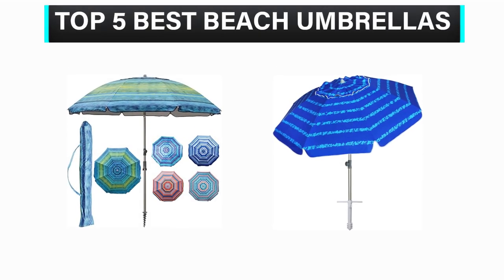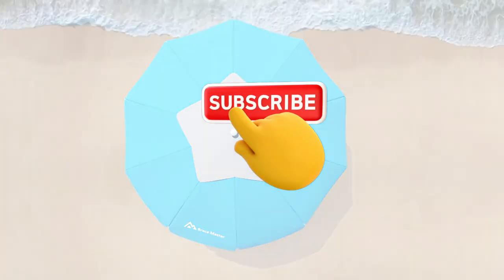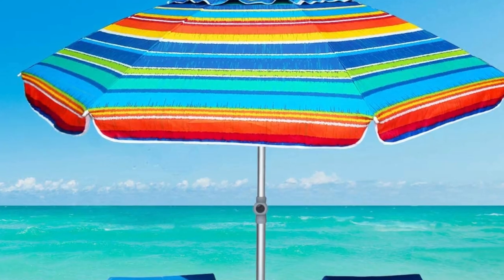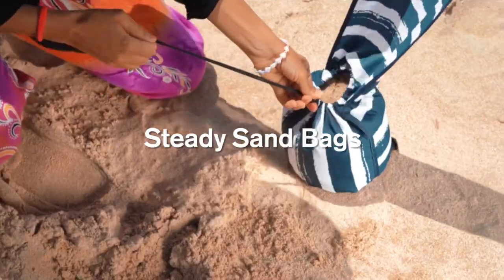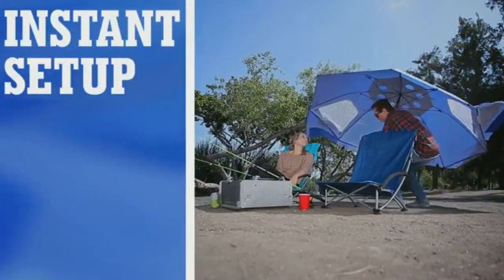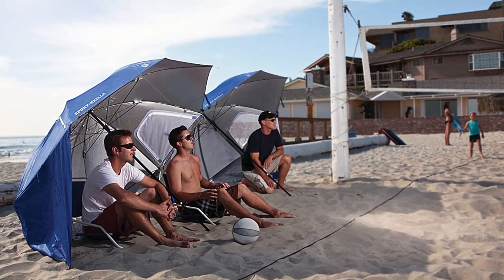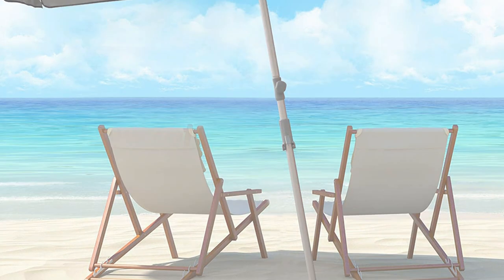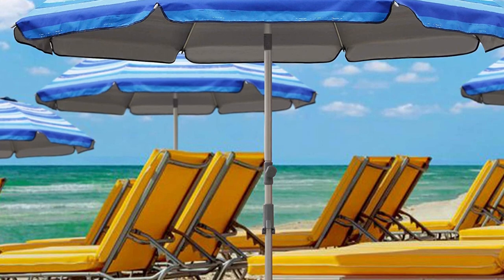✳️ Best Beach Umbrellas On Amazon 💖 Top 5 Review | Buying Guide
👇👇👇 Product Links 👇👇👇

💖 1. AMMSUN 7 Foot Heavy Duty HIGH
✳️ Best Prices :

💖 2. Qipi Beach Cabana - Easy to Set Up Canopy
✳️ Best Prices :

💖 3. Sport-Brella Portable Canopy Umbrella
✳️ Best Prices :

💖 4. Blissun 7.2' Portable Beach Umbrella
✳️ Best Prices :

💖 5. Brace Master 6.5ft Beach Umbrella
✳️ Best Prices :

Today's video is on the top 5 best Beach umbrellas. We have spent hours researching and have carefully chosen these top 5 best Beach umbrellas based on criteria such as quality, cost, and longevity. To find out more information and current pricing, please check the links provided in the video description.

▶️Top 5 Best Beach Umbrellas 2023
▶️Best Beach Umbrella You Need To Buy In 2023!
▶️Best Beach Umbrella for The Wind
PRODUCT DESCRIPTION:

1. AMMSUN 7 Foot Heavy Duty HIGH.
The umbrella may be tilted in either direction and is supported by an adjustable aluminum pole and eight ribs made of high-strength fiberglass.

2. Qipi Beach Cabana - Easy to Set Up Canopy.
 It may be worn in the rain and provides protection from the sun with its UPF 50+ rating.

3. Sport-Brella Portable Canopy Umbrella.
This round umbrella's sturdy steel screw tip keeps the telescoping pole securely in place while the weatherproof Dual Canopy provides ample ventilation via top wind vents and reinforced, zippered side windows.

4. Blissun 7.2' Portable Beach Umbrella.
This fashionable and sturdy beach umbrella is the ideal accessory for a day at the beach, since it has been expertly built from heavy-duty metal and fabric.

5. Brace Master 6.5ft Beach Umbrella.
With a light blue pattern on a fiberglass umbrella, this product is designed to shield you and your loved ones from the sun's harmful ultraviolet rays so that you can relax and enjoy your time at the beach.

00:00 Intro
0:25 1.AMMSUN 7 Foot Heavy Duty HIGH
1:47 2.Qipi Beach Cabana - Easy to Set Up Canopy
2:44 3.Sport-Brella Portable Canopy Umbrella
4:01 4.Blissun 7.2' Portable Beach Umbrella
5:13 5.Brace Master 6.5ft Beach Umbrella
6:20  Outro